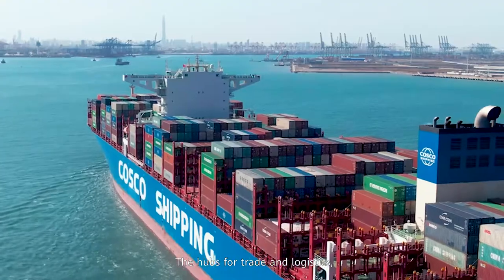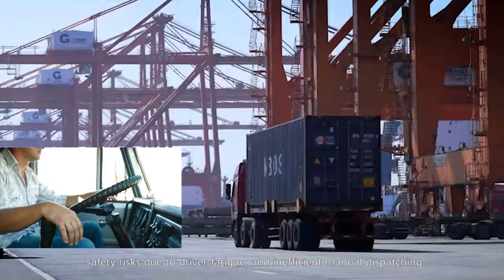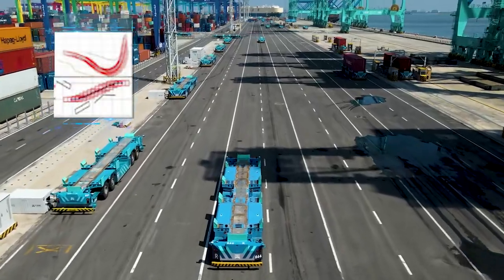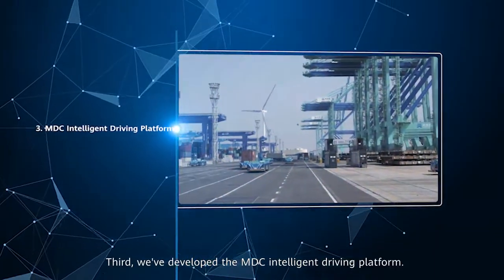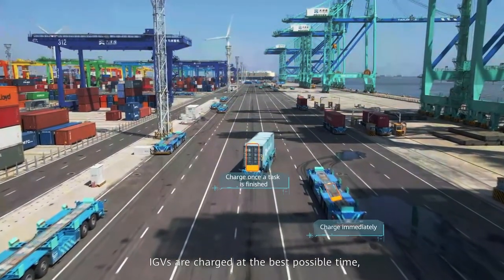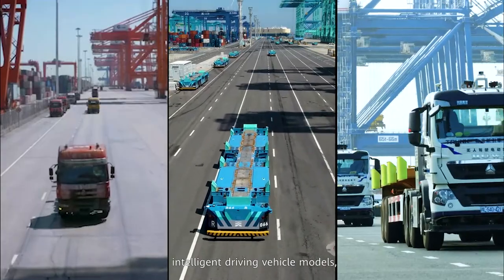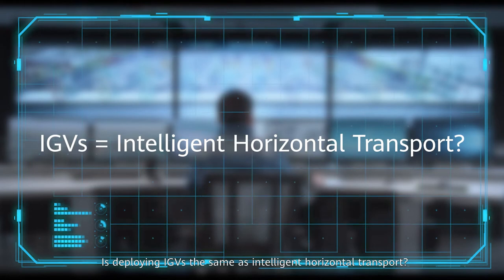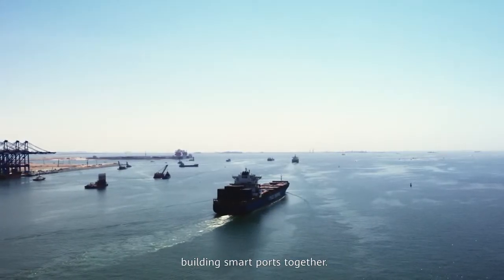Huawei combina 5G com IA em primeiro porto 100% autônomo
Porto de Tianjin, o maior do país e a a principal porta de entrada marítima para Pequim, na China, tem uma frota de 76 veículos guiados inteligentes para carregar, descarregar, armazenar e gerenciar cargas, sem nenhuma intervenção humana. Melhoria da eficiência e das condições de trabalho são sentidas no dia a dia.